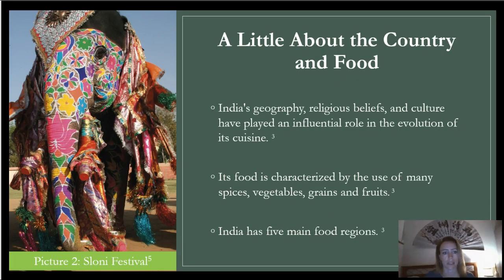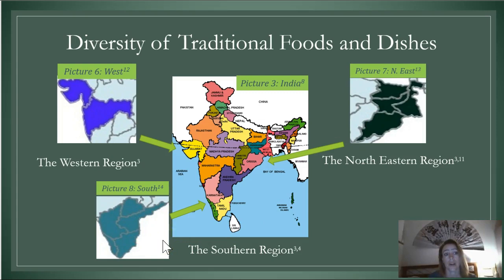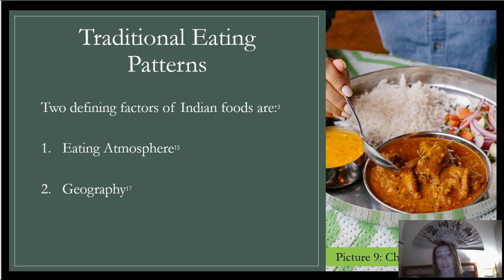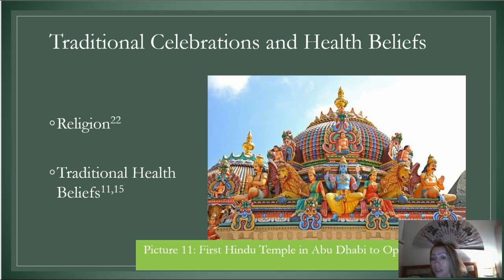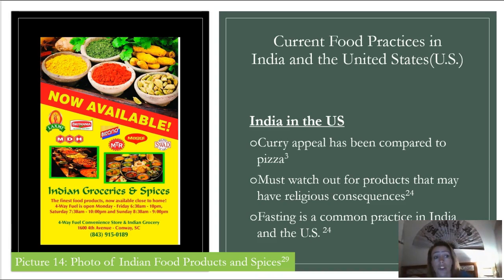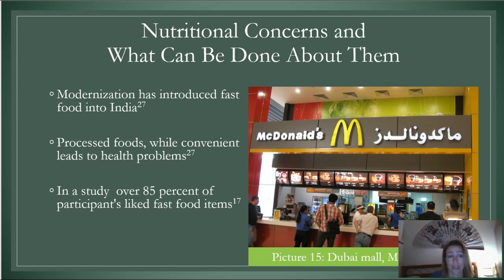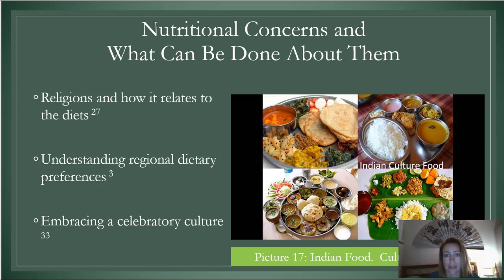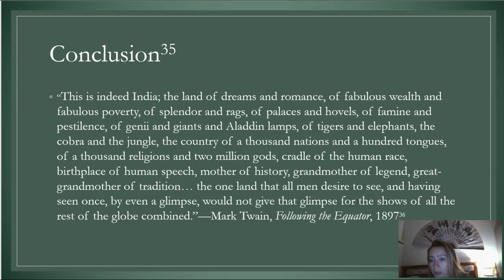APN 620 PowerPoint presentation - fact sheet: Indian cuisine and the diversity that created it.